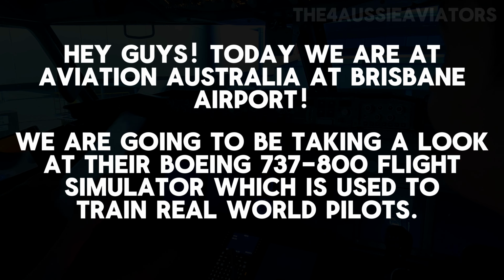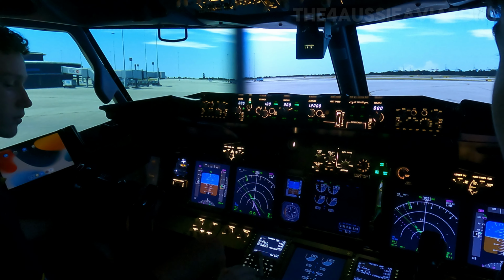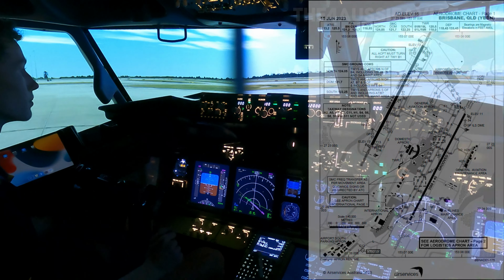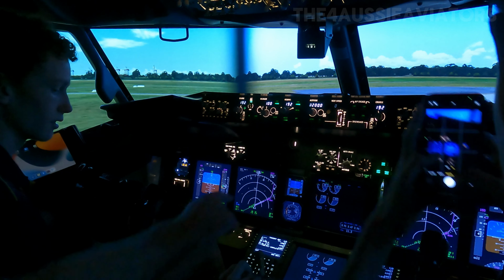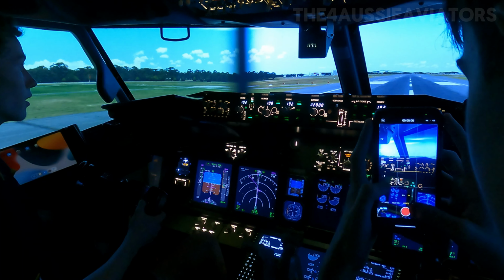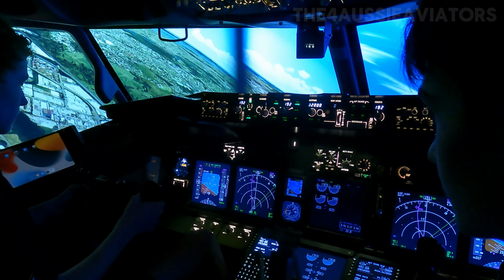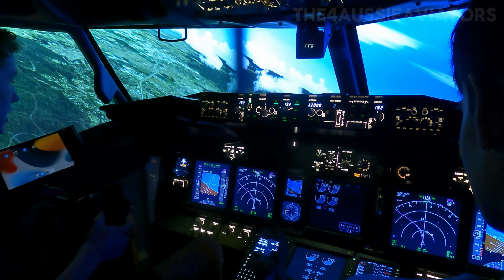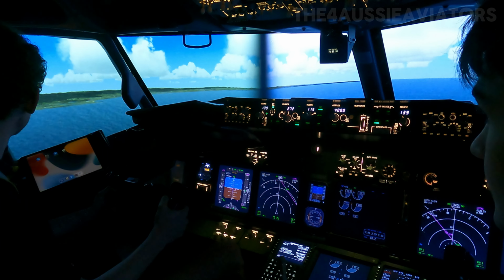Boeing 737-800 Simulator at Aviation Australia!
Hey all! Today we have a very special video!🎉. We are at Aviation Australia at Brisbane Airport to have a go at their Boeing 737-800 Simulator! ✈️ A very special thanks to the @AviationAustralia_AA team for having us there!

All of our info in one place!

If you would like to support us even further, you can buy us a snack here and we will love you for it (we promise)!

🗒️ Video Info:

📍 Brisbane Airport (YBBN), Australia 📍
⛔️ All Video's and Photo's you see are property of The4AussieAviators ⛔️

🎥 Camera: Sony FDR AX-53 & GoPro Hero 9